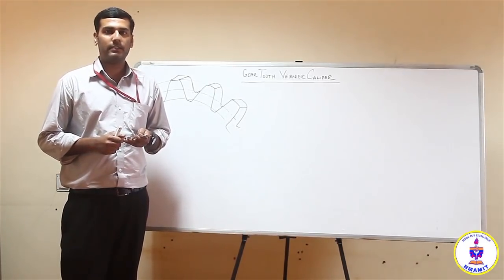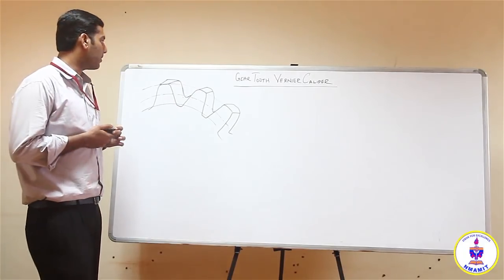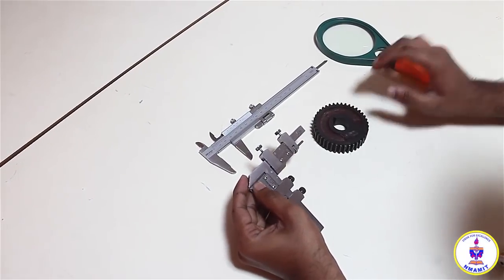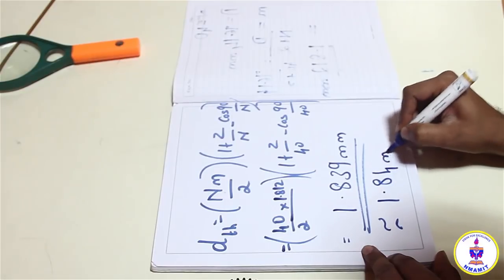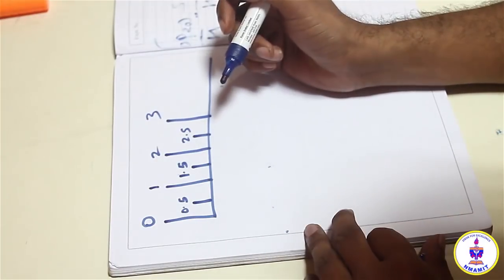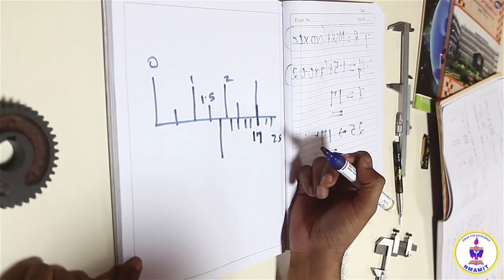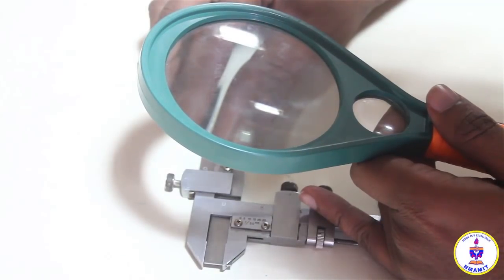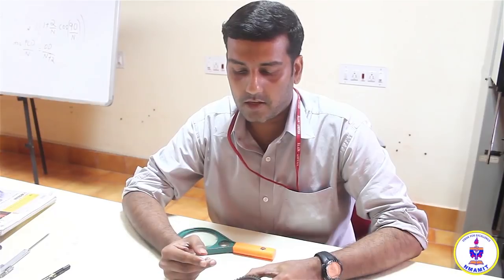Metrology and Measurements: Gear Tooth Vernier Caliper by Prof. Aneesh Jose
Metrology and Measurements: Gear Tooth Vernier Caliper
This videos are captured for the benefit of NMAMIT Mechanical Engineering Students.
Created by Prof. Grynal D'Mello